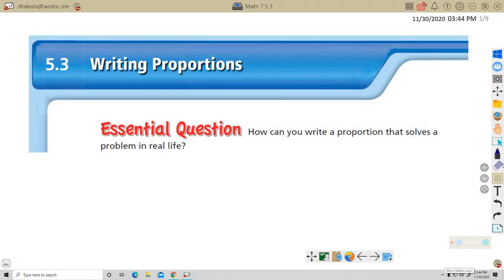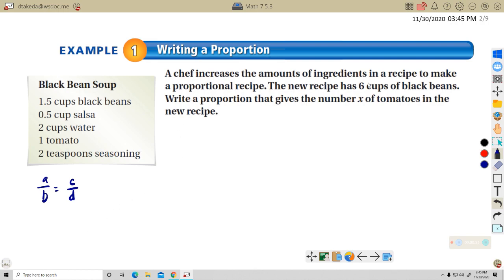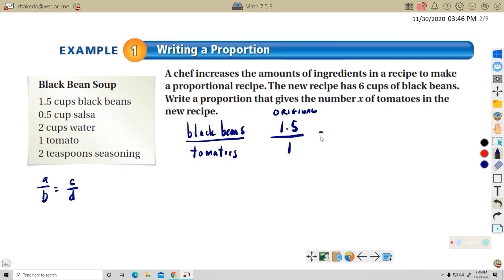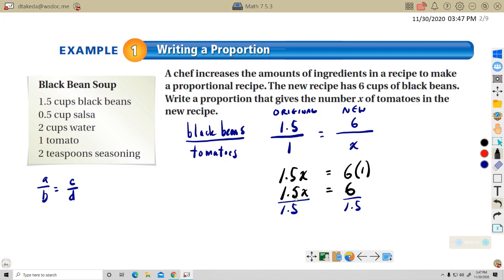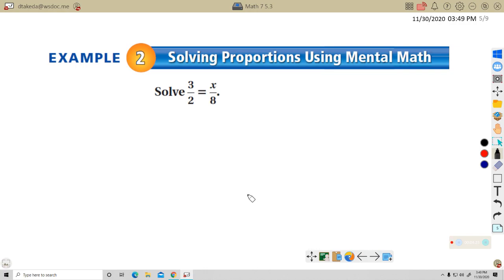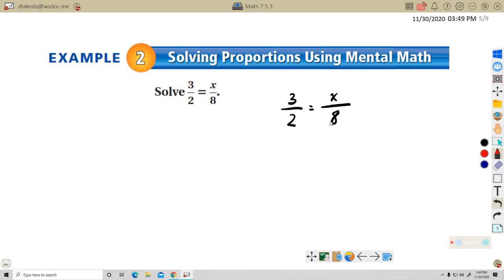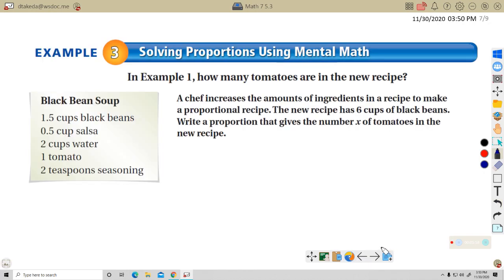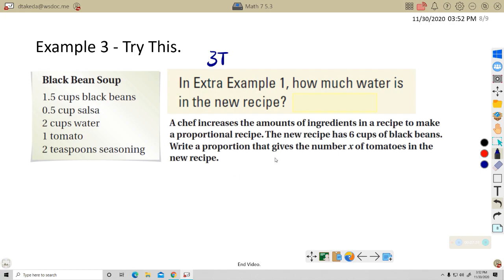5 3 Math 7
Mr. Takeda's Flipped Math 7 classroom.